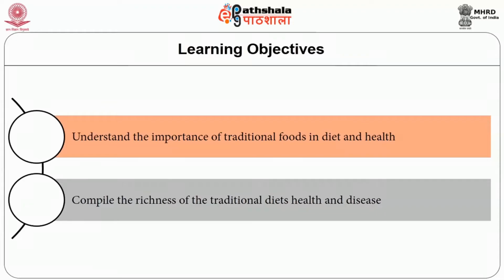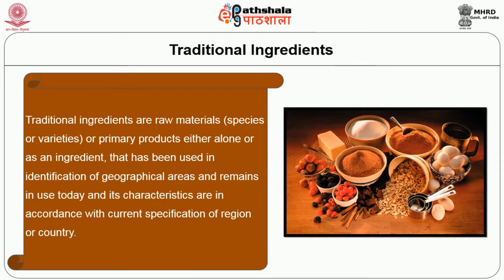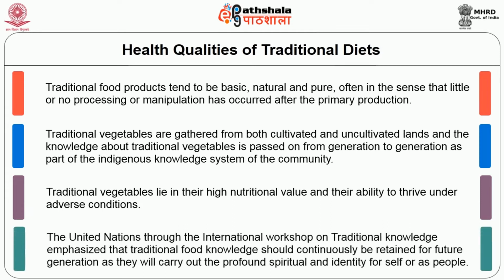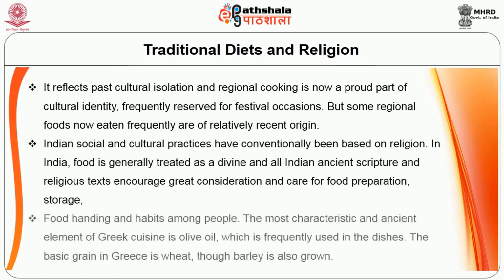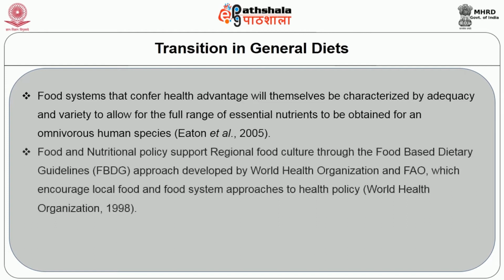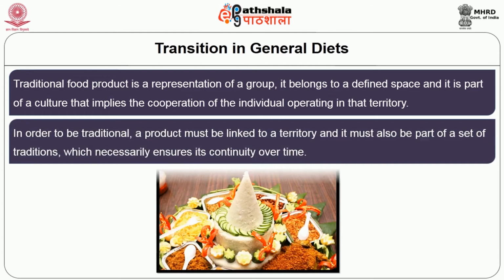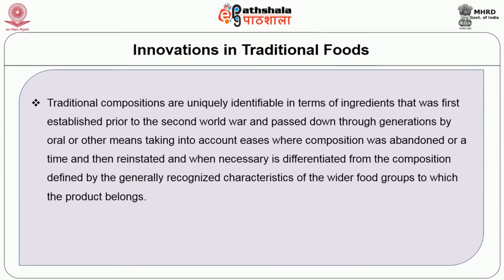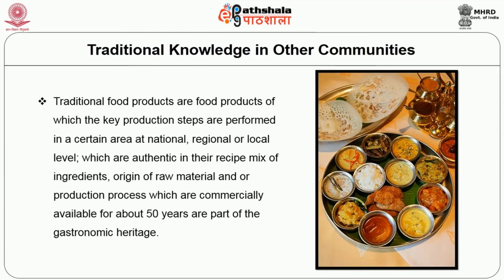M-04.Importance of traditional diets